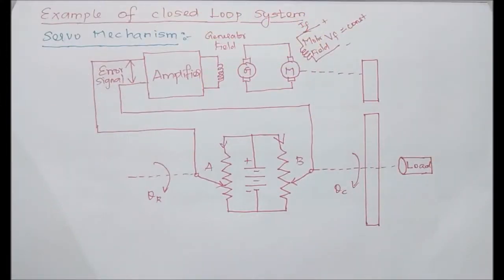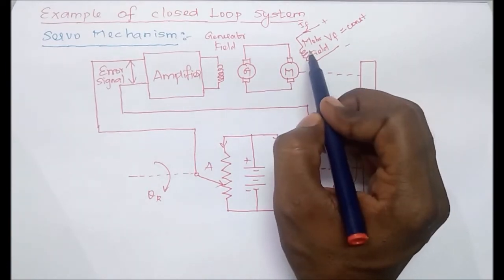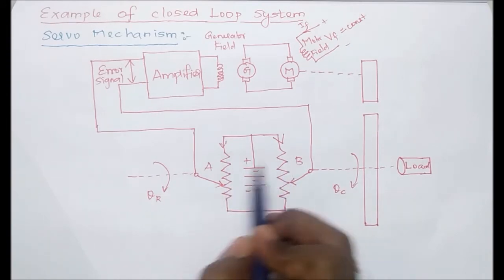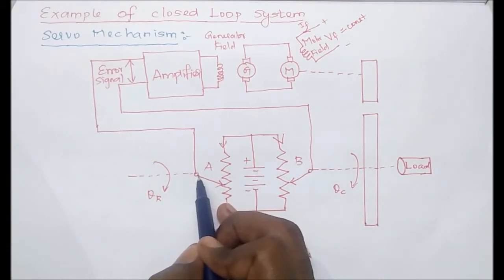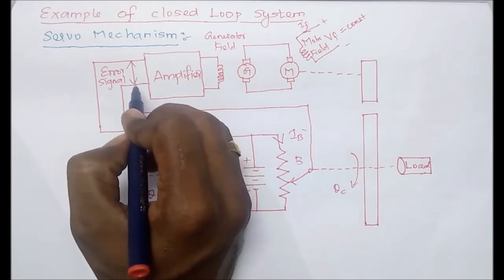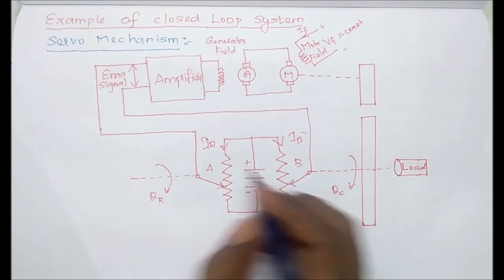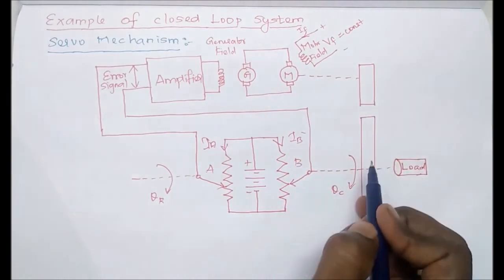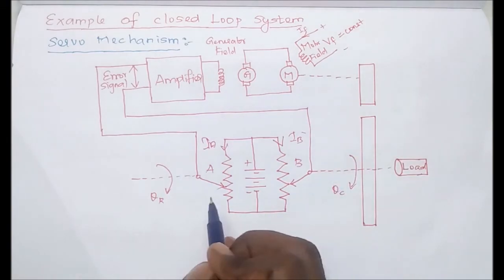Closed loop control system examples | Position control system using servo motor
Topics :
👉 Closed loop control system examples
👉 Position control system using servo motor
👉 Practical examples of Closed loop control system
👉 Closed loop feedback example
👉 Closed loop system examples
👉 Closed loop examples
👉 Closed loop system examples in daily life
👉 Example of a Closed loop system
👉 Example of Closed loop
👉 Control System